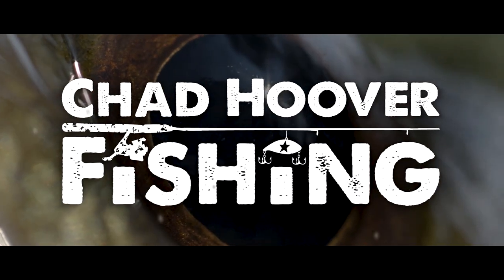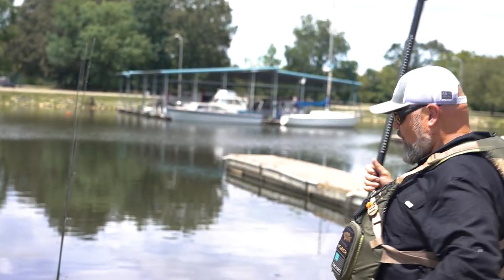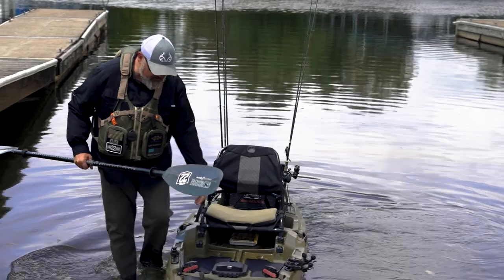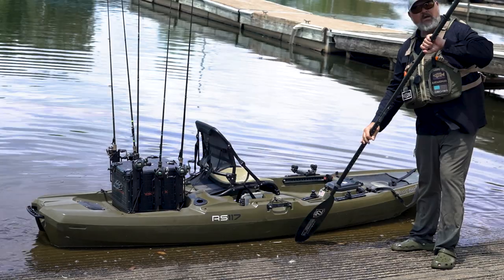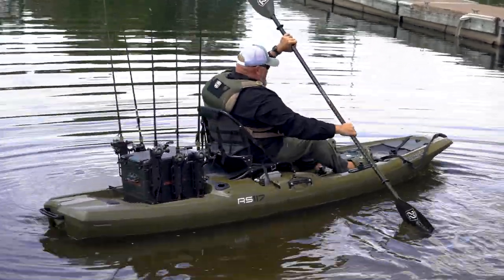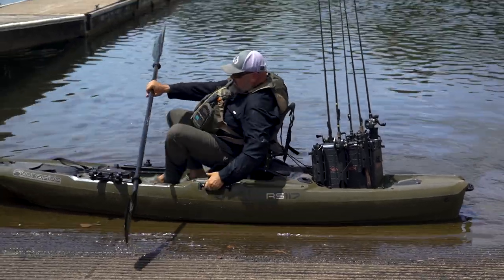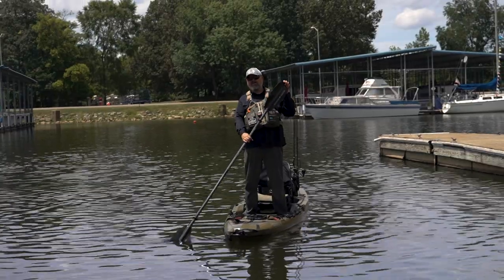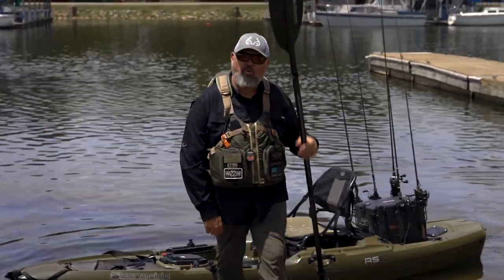How To Launch a Fishing Kayak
In this video I’m sharing my experience on how to properly launch and recover a sit on top fishing kayak.